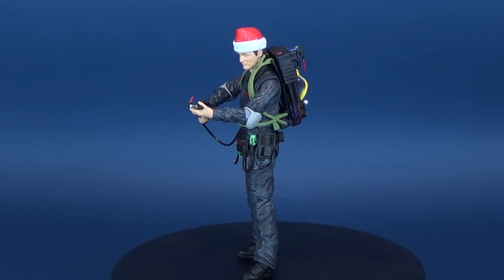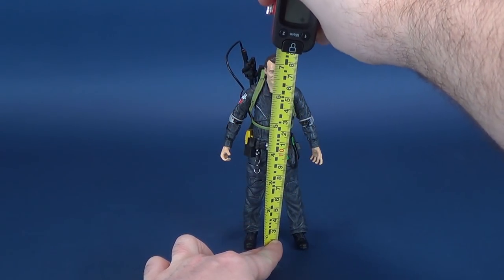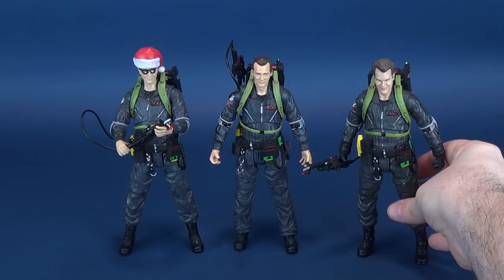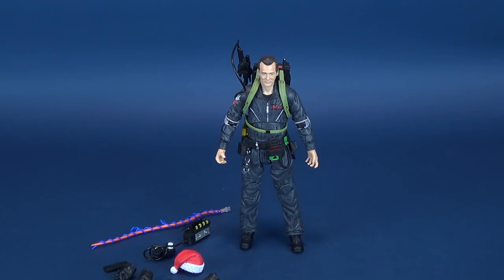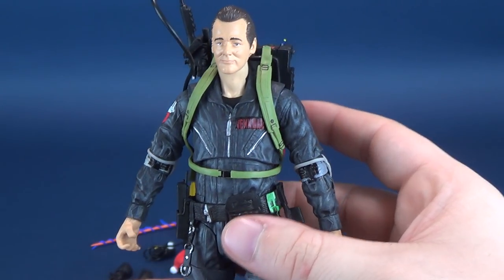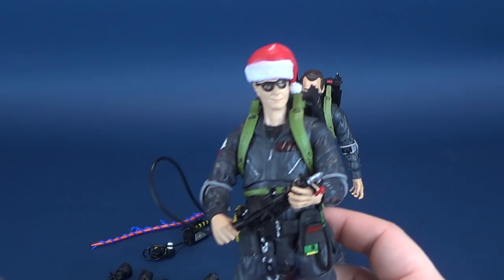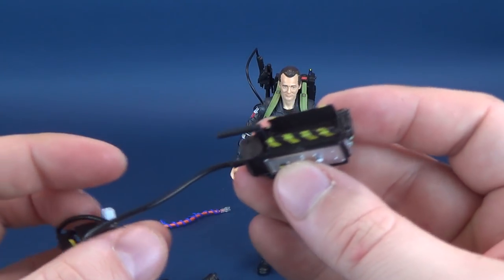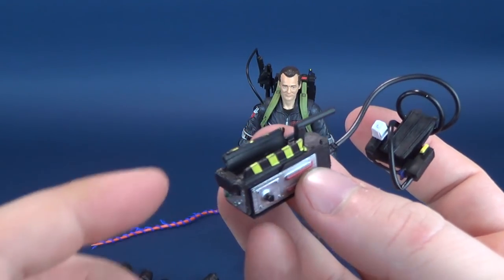Diamond Select Ghostbusters Series 8 We're Back! Peter Venkman Figure Review